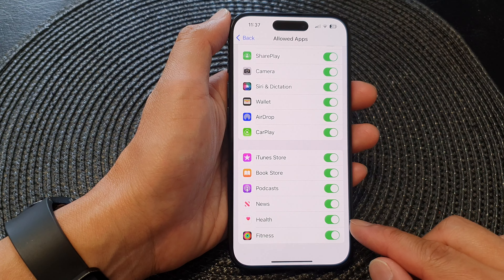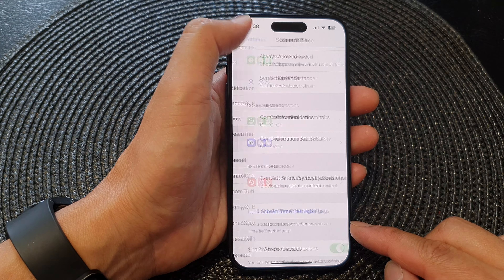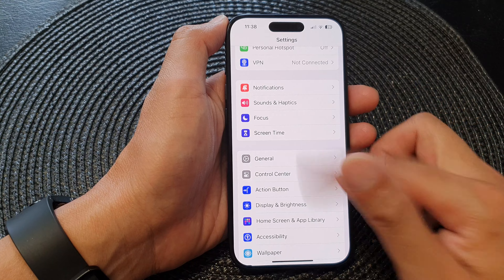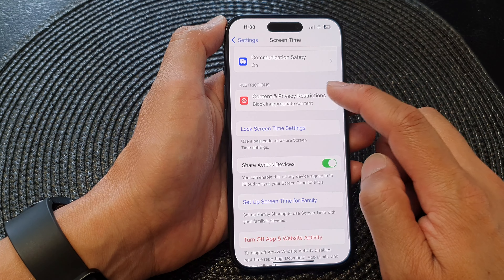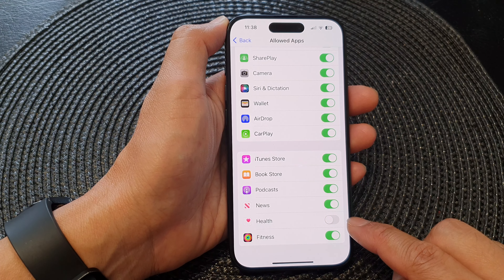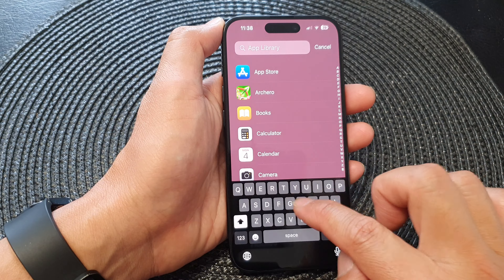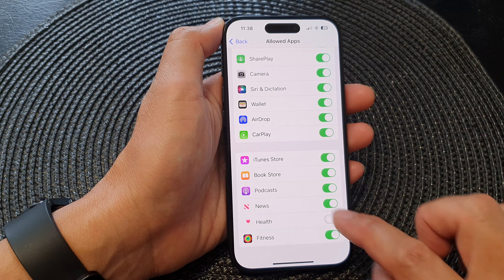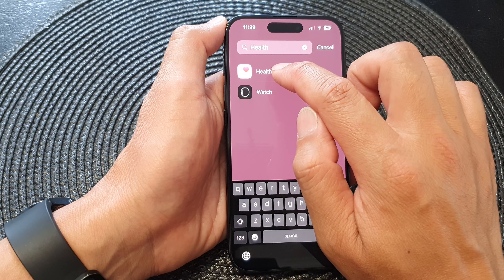iPhone 15/15 Pro Max: How to Enable/Disable The Health App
Unleash the power of your iPhone 15 series with our comprehensive guide on enabling and disabling the Health App on iOS 17! Whether you're a fitness fanatic or just want to manage your health data effortlessly, this step-by-step tutorial has got you covered. Join us as we navigate through the settings of iPhone 15, iPhone 15 Pro, iPhone 15 Pro Max, and iPhone 15 Plus to optimize your Health App experience.